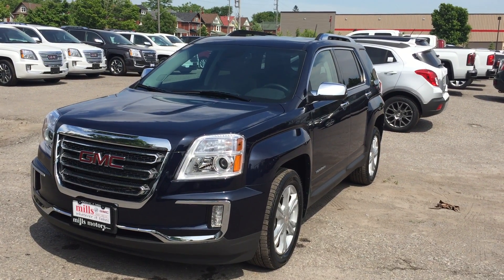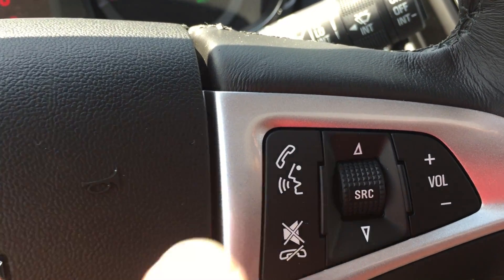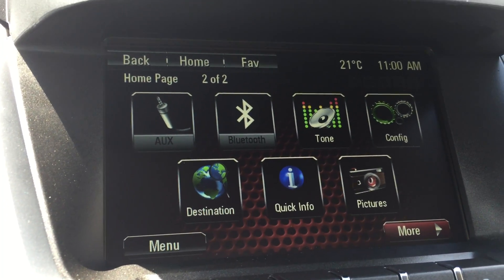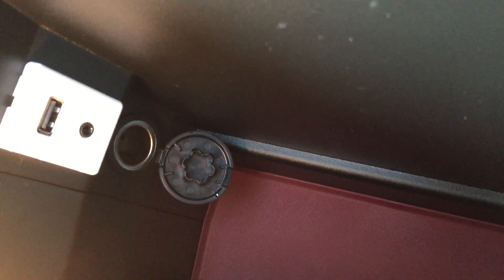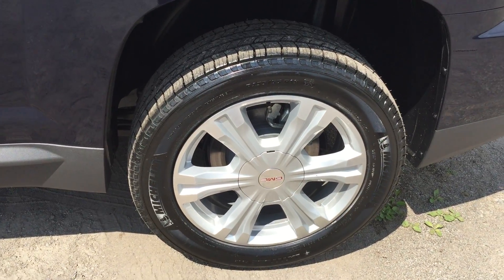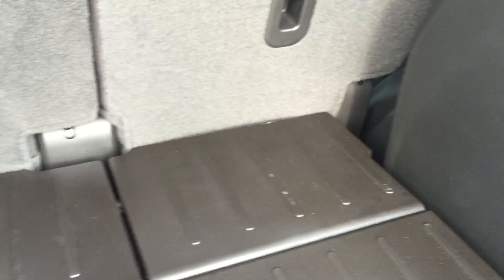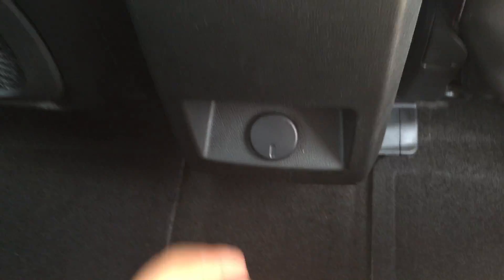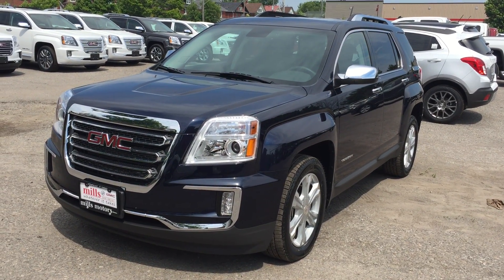2016 GMC Terrain SLT AWD Sunroof Oshawa ON Stock# 161219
This is a 2016 GMC Terrain with 6-Speed A/T transmission Dark Sapphire Blue Metallic color and Jet Black interior color.  This video is recorded and uploaded by cDemo Mobile Inspector

240 Bond Street East
Oshawa Ontario
L1H 7L3